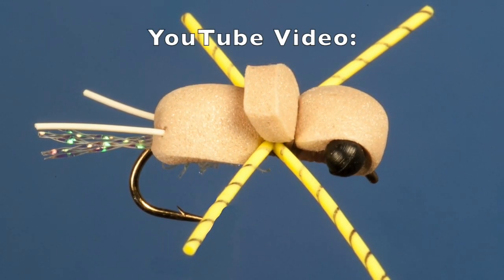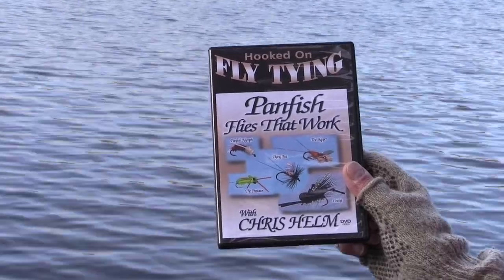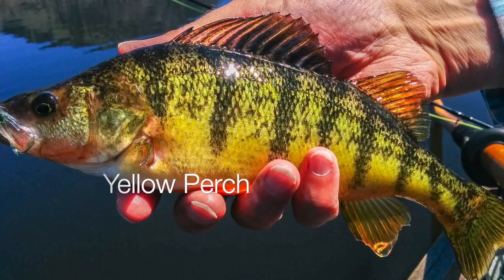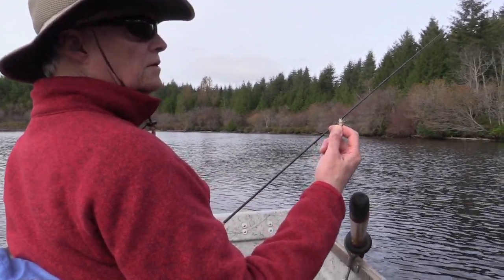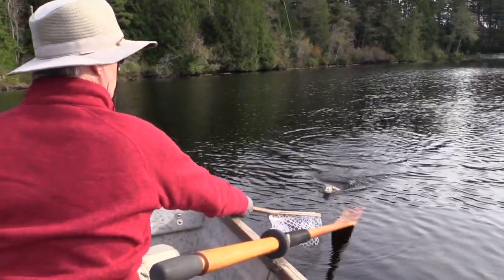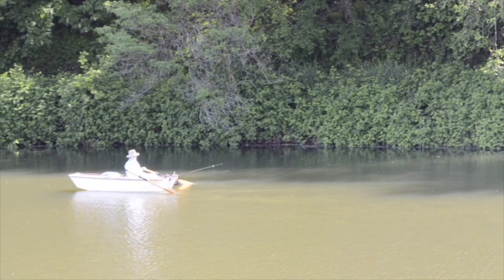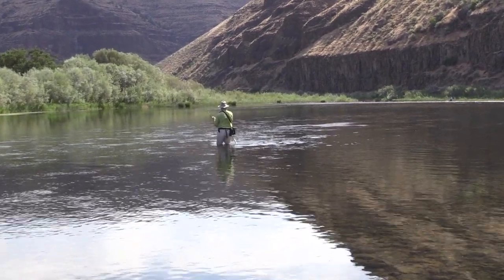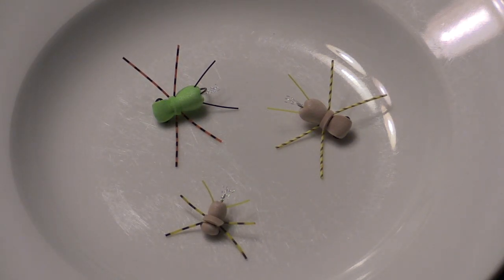Fishing the Predator Fly with Skip Morris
Learn the best and deadliest methods for catching panfish, largemouth, smallmouth, and trout on the ultra-popular Predator fly with its originator, Skip Morris.